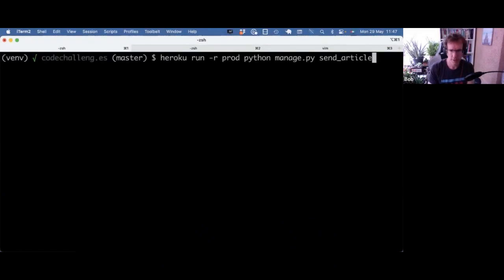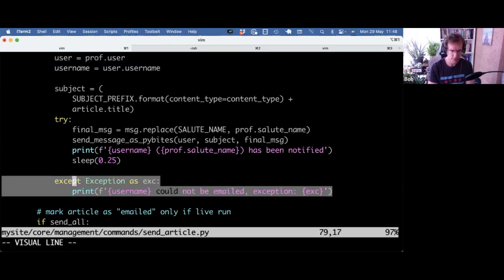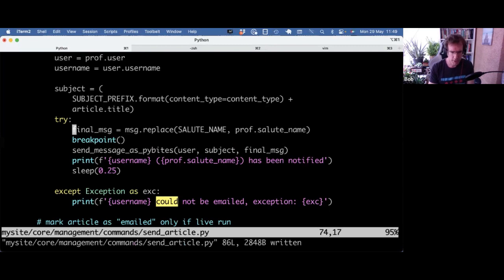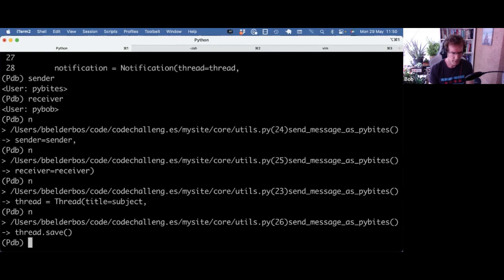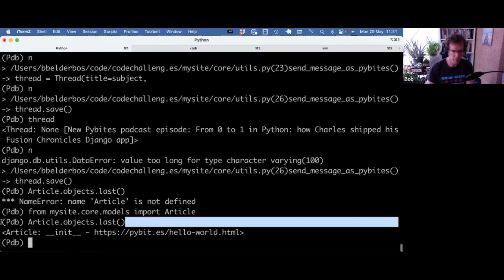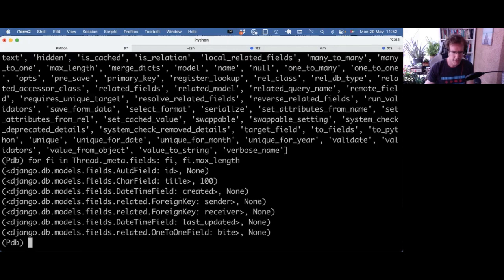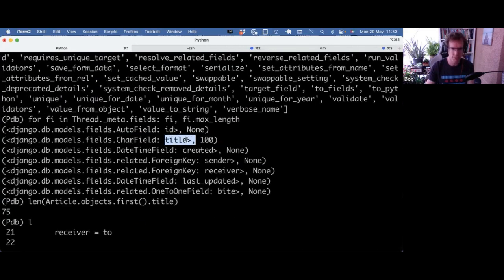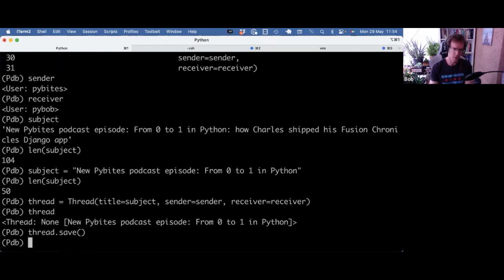Debugging a failing Heroku Django command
Welcome back to Pybites YouTube. Today one of our platform commands failed so I (Bob) took the opportunity to demonstrate my debug workflow to show what went wrong and overall, how this helps to solve problems faster. There is also a little Django models trick I learned in the process. Hope this helps.